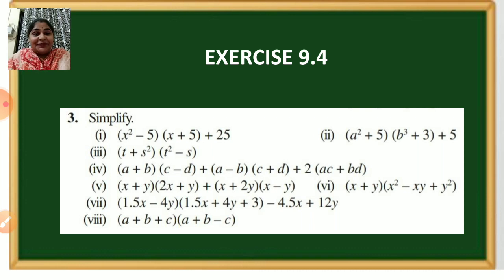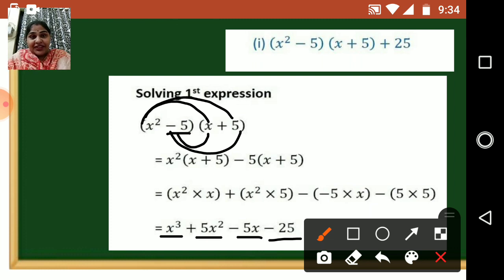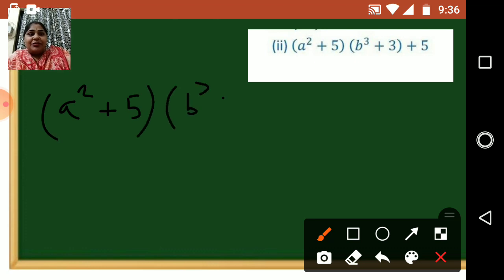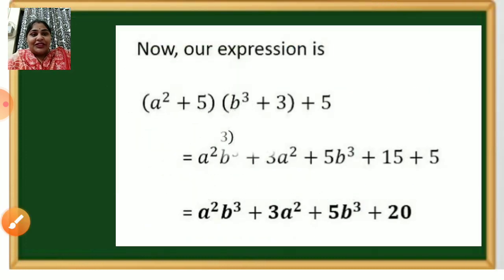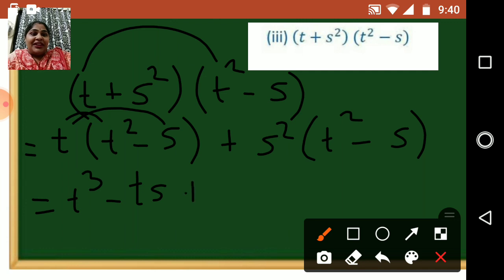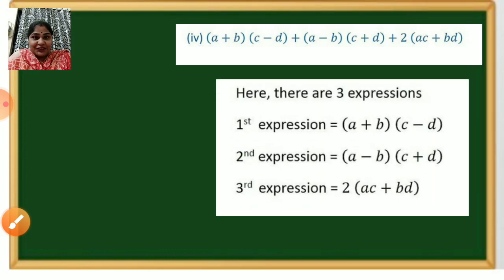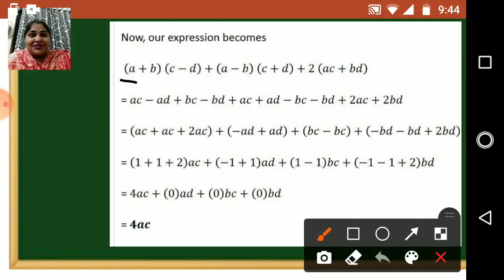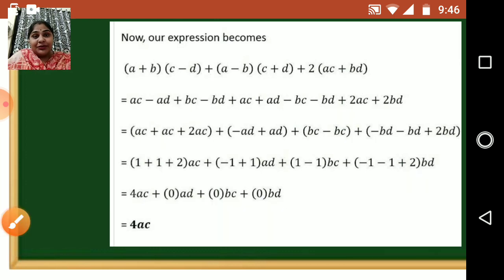Class_8_maths_chapter_9_algebraic_expressions_and_identities_part_15_21_december_2020